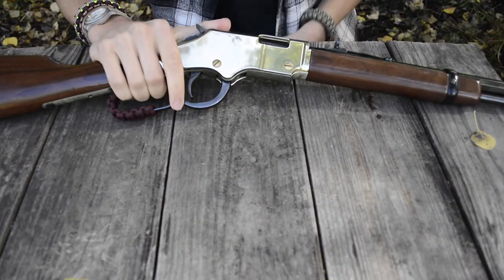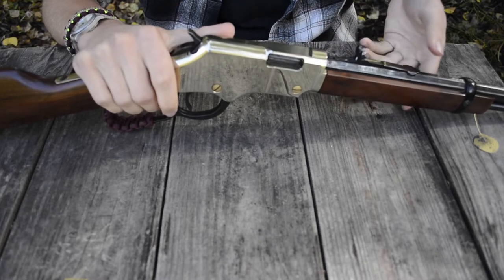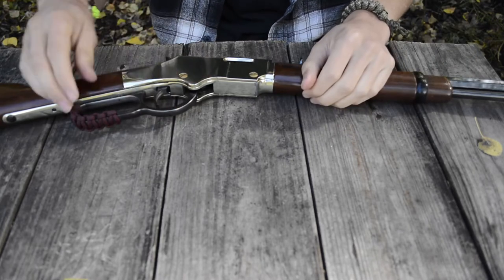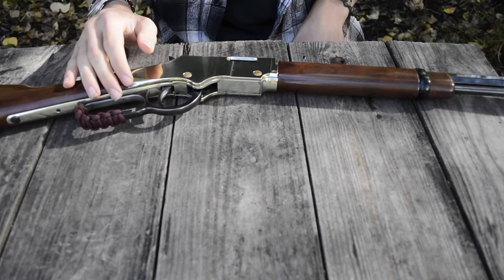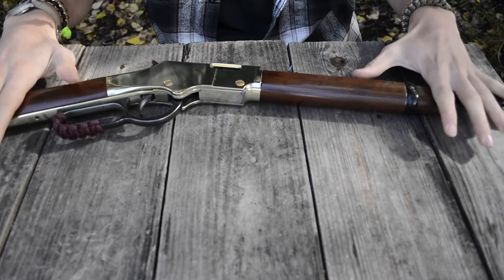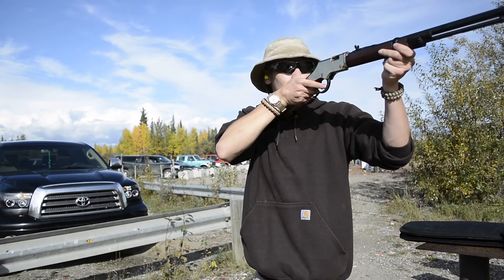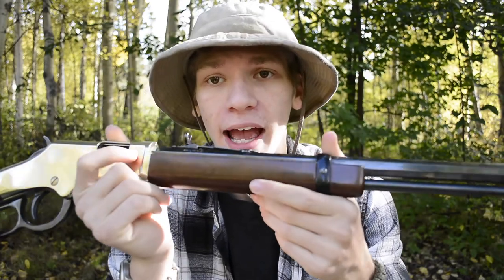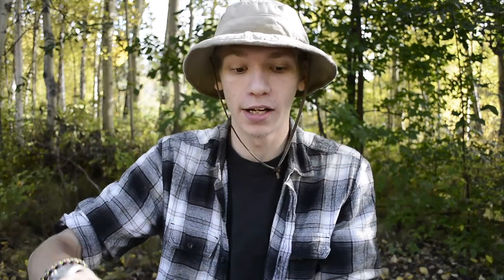Henry Arms, Golden Boy Lever Action 22lr Rifle FULL REVIEW